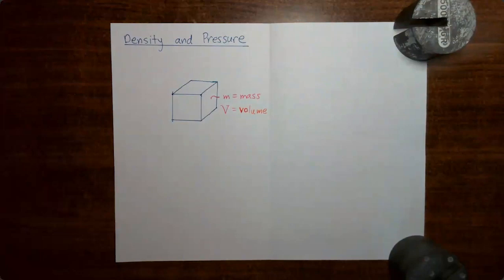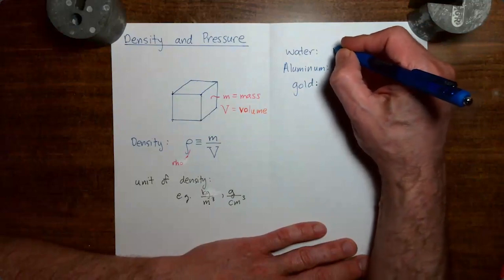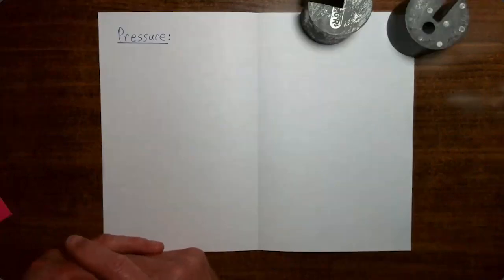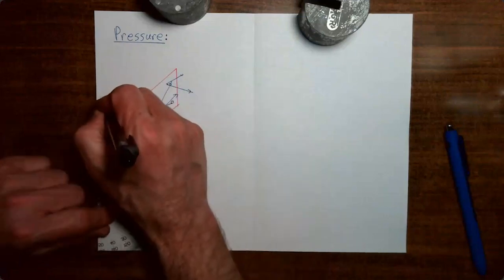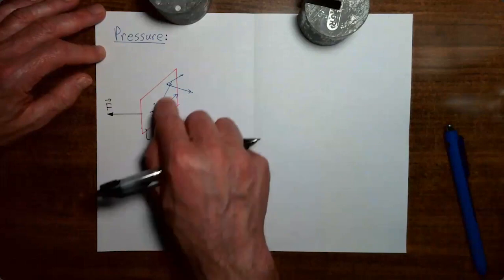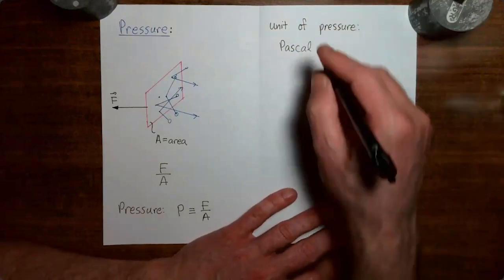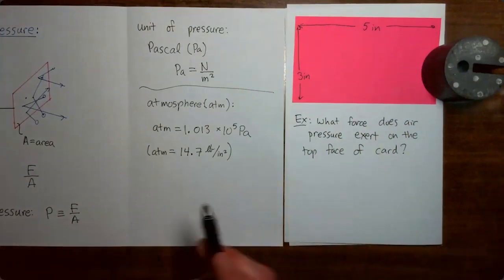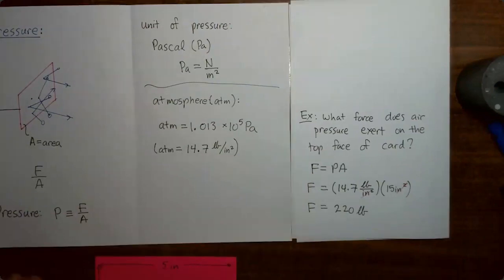Fluid Statics: Video 2 - Pressure and Density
An introduction to the ideas of pressure and density in a fluid.